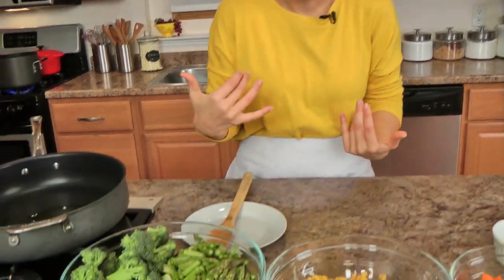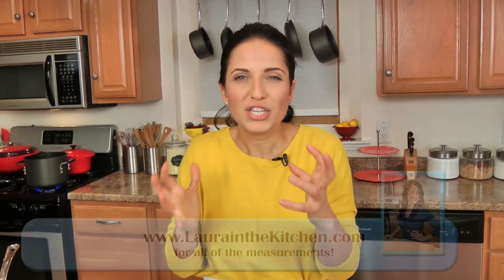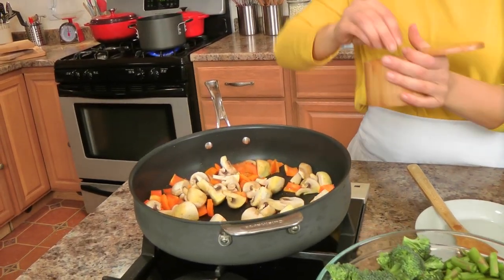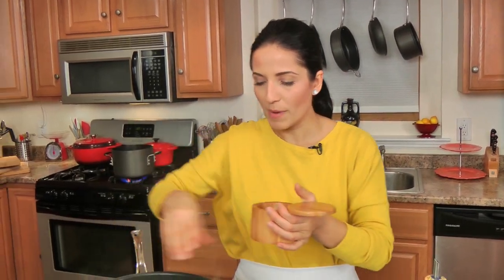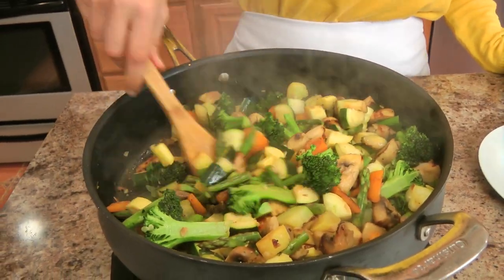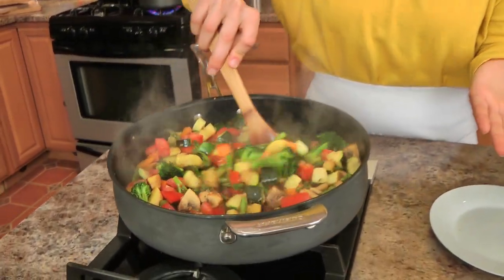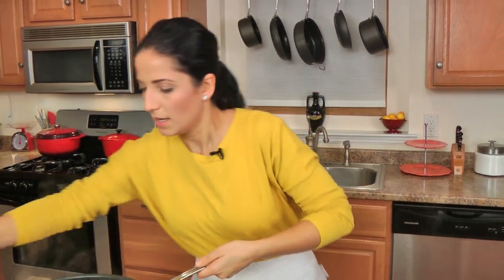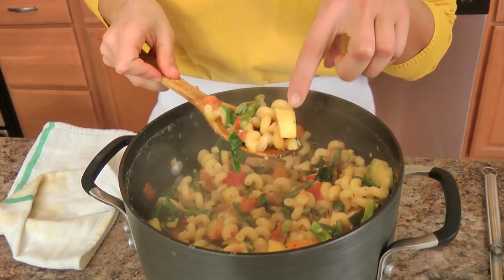Spring Veggie Pasta Recipe - Laura Vitale - Laura in the Kitchen Episode 750